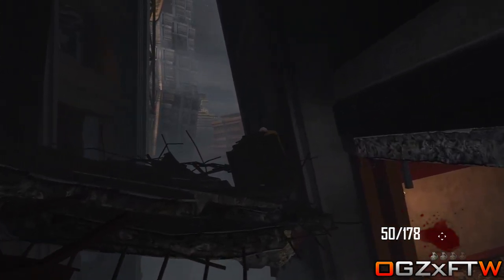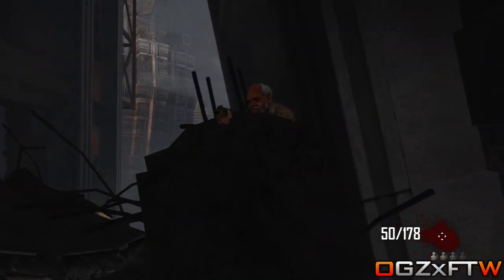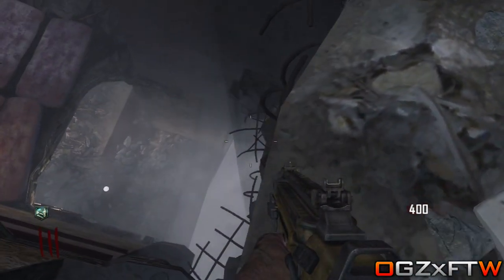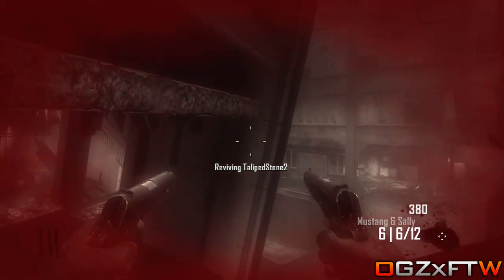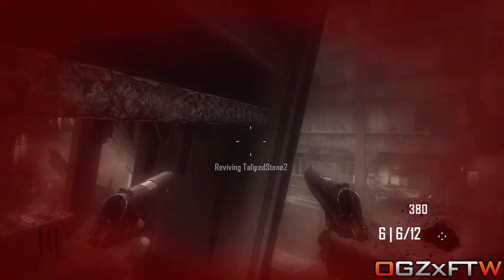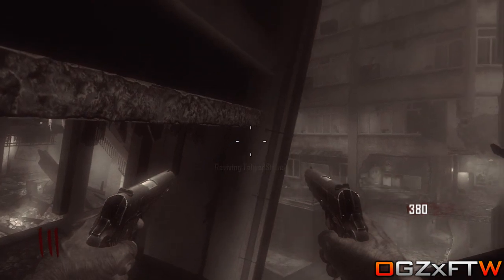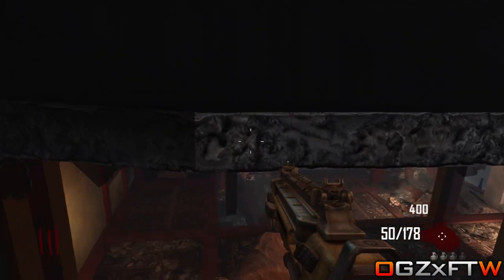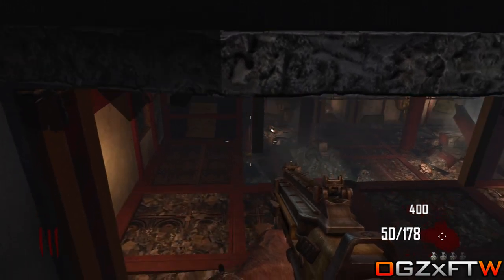Black Ops 2 Zombie Glitches: Die Rise Glitch - Out Of Map (Solo) + Small Barrier Glitch!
This is an awesome glitch which gets you fully out of the map in solo on Die Rise! 750 Likes would be EPIC!
Song:
Mayo feat. Alex Jordahl - Applaud For Me (Prod. Taz Taylor)